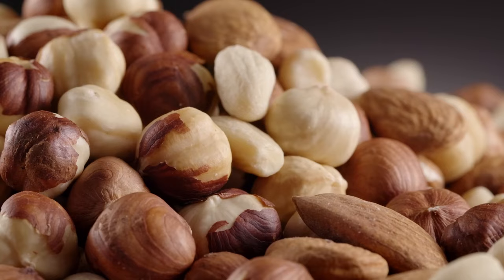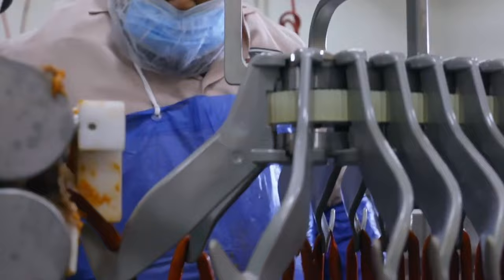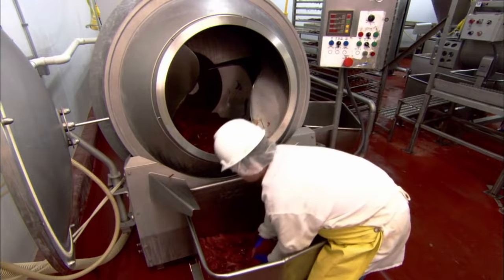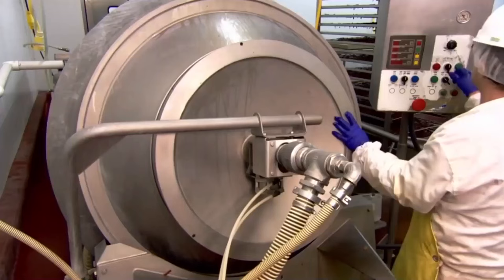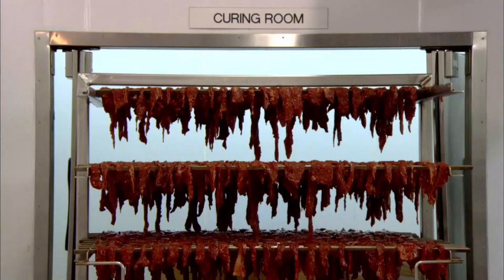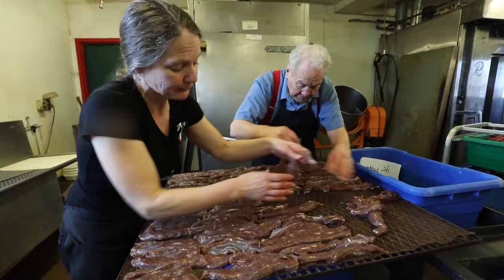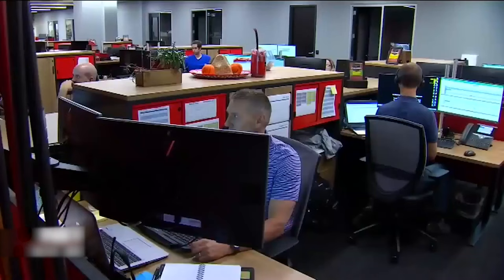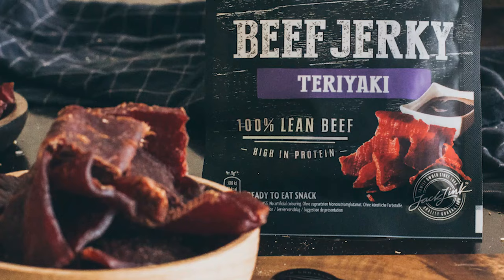HOW Jack Link’s Beef Jerky IS MADE in FACTORY 🥓| Knowing This Will CHANGE Your Look At Jerky 4 EVER!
How Jack Link's Beef Jerky is made? How Jack Links makes the perfect beef jerky? In this video we show you the beef jerky recipe Jack Links uses. Beef Jerky Jack Links! Watch it now!

Are you familiar with dry foods? Many people do not consider dry foods an adequate substitute for fresh foods because, most times, they are so dry they have no moisture content. However, dried foods don’t always come without juiciness or moisture, and Jack Link’s Beef Jerky is a perfect example of that. Although the jerky is literally dried-up beef strips, Jack Link’s protein snacks company manages to make them juicy and tender, unlike many dried proteins, which makes you wonder; how exactly are these snacks made?
Today on Need4Knowledge, we go behind the scenes to see how Jack Link’s beef jerky is made, as well as an insight into the company's special techniques in the production process.

Want to see what happens before Jack Link is able to create it's delicious Jerky? Watch our video about cow processing:

HOW Beef IS MADE In FACTORY 🐄 | INCREDIBLE Modern Cow And Leather Processing TECHNOLOGY

👋 Welcome to our brand new channel "Need4Knowledge"! ⭐️

Our videos will be much like the "How it's Made" series as seen on TV, but fit to your needs. 🥇